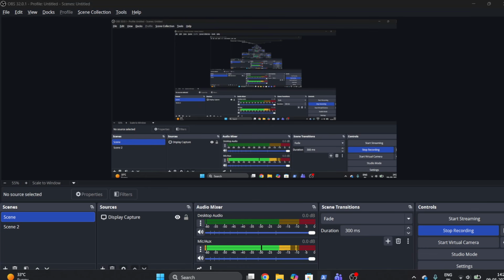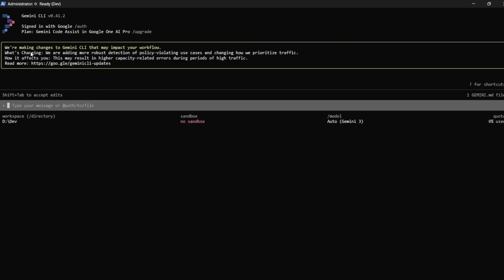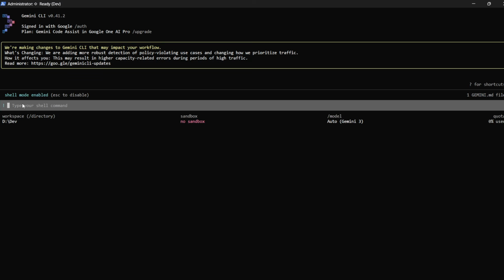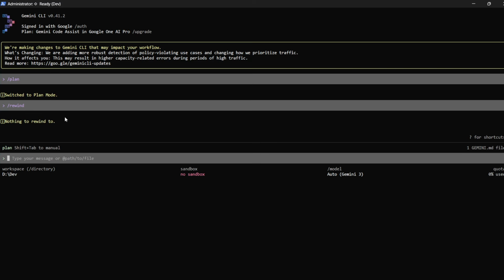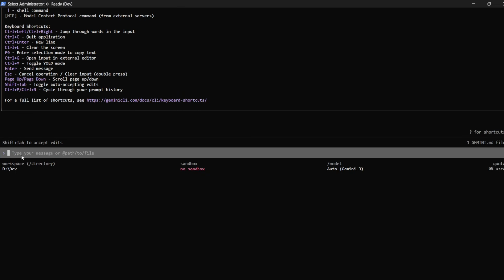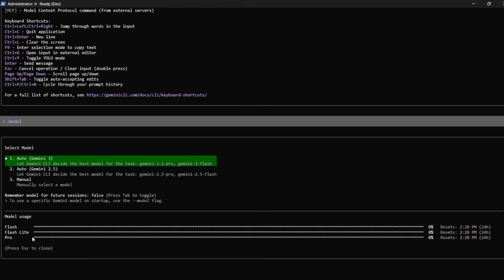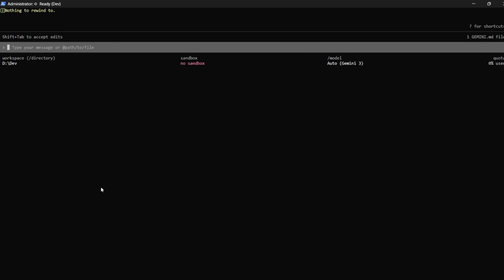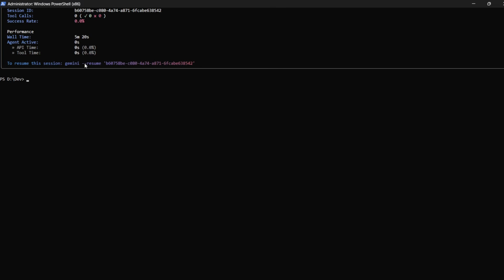Google Gemini CLI Full Walkthrough 2026 | The Best Free AI Coding Agent for Your Terminal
YouTube Video Package: Gemini CLI Walkthrough 2026Video TitlesGoogle Gemini CLI Full Walkthrough 2026 | The Best Free AI Coding Agent for Your TerminalHow to Install & Use Gemini CLI in 2026 | Step-by-Step AI Terminal Agent Setup GuideMaster Gemini CLI: The Ultimate 1-Million Token AI Developer Workspace Tutorial (2026)Video DescriptionWelcome to the ultimate 2026 walkthrough of the Google Gemini CLI! If you are a developer looking for a powerful, autonomous AI coding assistant that runs directly in your terminal—and doesn't cost $20 a month—this video is exactly what you need.In 2026, Google officially launched the open-source Gemini CLI, bringing the massive 1-million token context window of Gemini 3.1 Pro straight to your command line. In this comprehensive tutorial, we cover everything from the initial installation to executing complex, multi-file refactors using nothing but natural language. In this step-by-step 2026 guide, we explore:Installation & Setup: We start with the quickest way to get up and running using Node.js (npm install -g @google/gemini-cli) or Homebrew for macOS users.Authentication & The Generous Free Tier: Learn how to authenticate using your standard Google account to unlock the massive free tier, which allows up to 1,000 requests per day—making it the most accessible AI developer tool of 2026. The GEMINI.md File: Discover how to establish your project’s long-term memory. We show you how to set up custom instructions, coding standards, and tech stack details so Gemini always knows your specific architectural rules. Agentic Workflows in Action: Watch as we use Gemini CLI to read a completely unknown 50-file React project and instantly generate a coherent mental map and architecture overview.Auto-Generating Code & Tests: We demonstrate real-world commands. See how Gemini can write a backend Express server from scratch, generate the frontend HTML/CSS to match, and write the complete pytest suite without leaving the terminal.Model Context Protocol (MCP) Integration: A game-changer for 2026! We walk through the /mcp commands to securely connect Gemini to GitHub, letting the agent review pull requests, summarize branch differences, and even interact with your Google Cloud infrastructure like BigQuery. Multimodal Terminal Magic: Unlike other terminal agents, Gemini CLI natively handles heavy multimodal tasks. We show you how to point the CLI at a folder of UI screenshots and ask it to generate the corresponding frontend code. Gemini CLI vs. The Competition:We also briefly discuss how Gemini CLI stacks up against paid alternatives like Claude Code. While Claude might focus heavily on structured, multi-agent reasoning, Gemini CLI prioritizes lightning-fast execution, massive free context, and unbeatable integration with the Google Cloud ecosystem. Whether you are debugging production errors, generating interactive documentation, or building your next side project, mastering the Gemini CLI will fundamentally speed up how you write software.Useful Resources:Official Node.js Download Context Protocol Directory AI Studio: Get your API Key today! Let us know in the comments: what is the first project you are going to build with Gemini CLI?GeminiCLI GoogleGemini AIProgramming TerminalHacks Coding2026 SoftwareDevelopment WebDev Gemini3Pro DeveloperTools OpenSource MachineLearning TechTutorial LearnToCode NodeJS GoogleCloudSEO TagsGoogle Gemini CLI tutorial 2026, how to install Gemini CLI, Gemini CLI vs Claude Code, AI terminal agent windows 11, setup Gemini CLI mac, npm install gemini cli, Gemini 3.1 Pro 1 million tokens, autonomous AI coding agent, GEMINI.md setup guide, Model Context Protocol Gemini, AI coding assistant free tier, generate unit tests with AI, Google Cloud developer tools 2026, Gemini CLI slash commands, multimodal AI terminal, fast software development 2026.